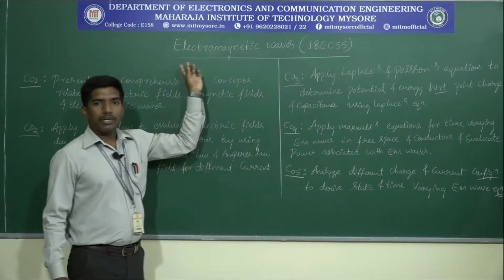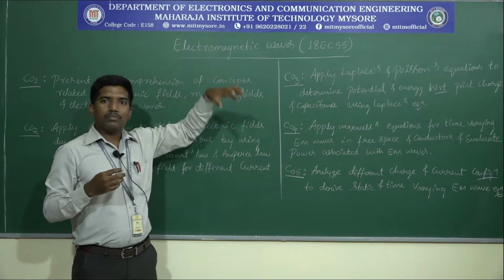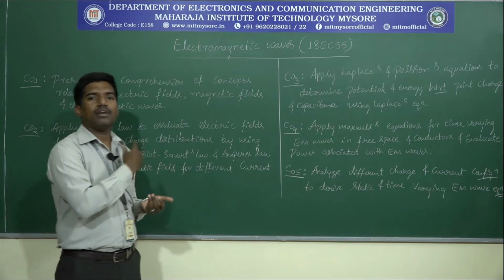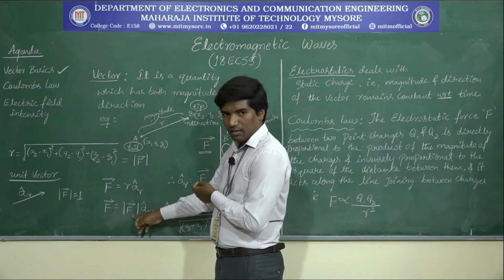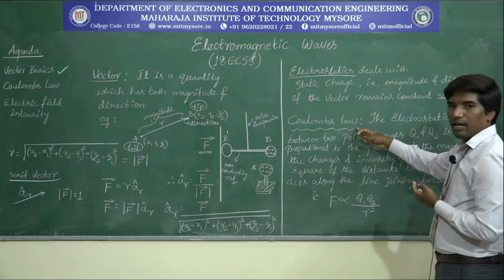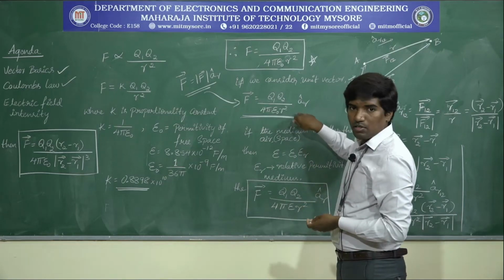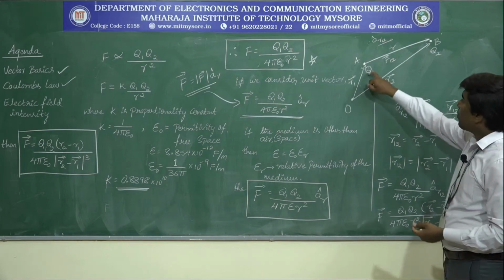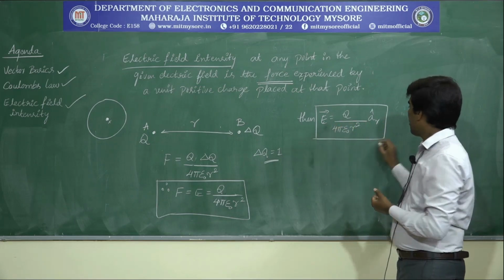Introduction to Electromagnetic Waves | V ECE | M1 |S1